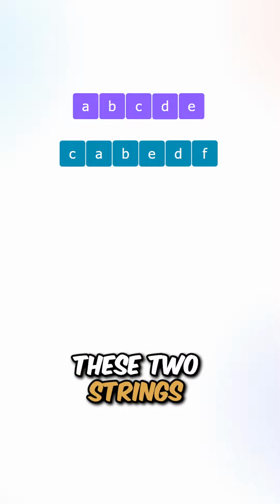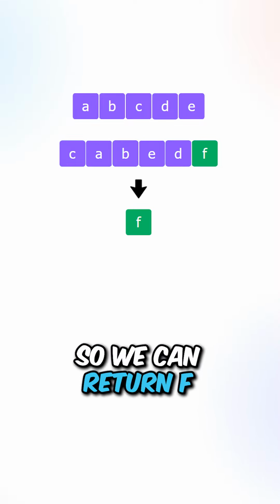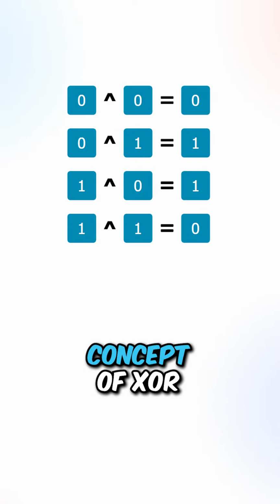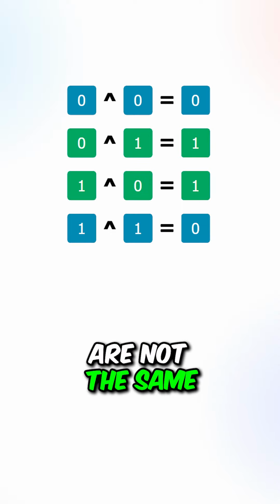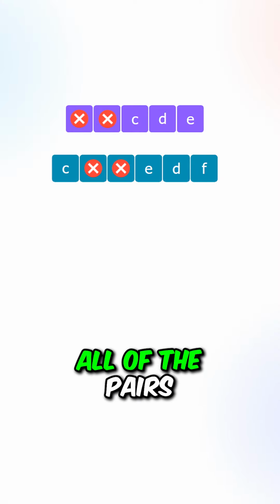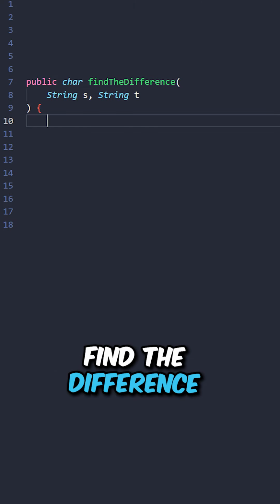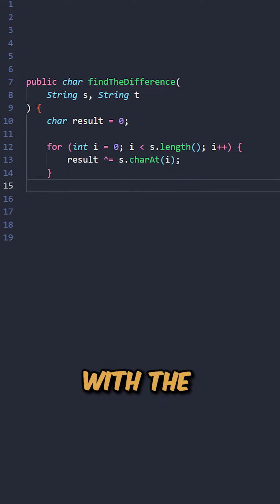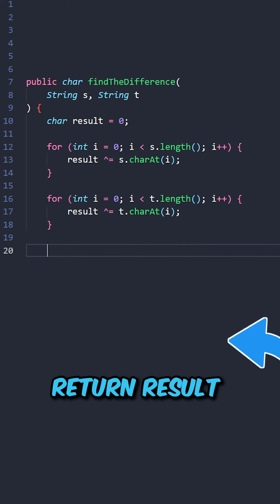If You Have Never Seen This Question, It will be Impossible to Get Most Optimized Solution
LeetCode 389, "Find the Difference," involves comparing two strings, one of which is derived from the other by adding a single character. The task is to find and return the added character.

Time Complexity = O(n), where 'n' is the length of one of the input strings